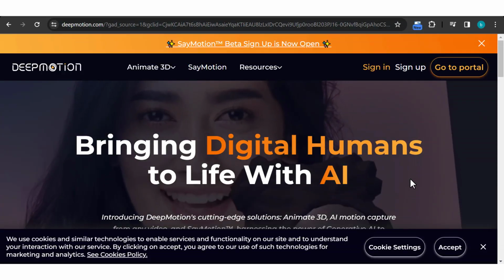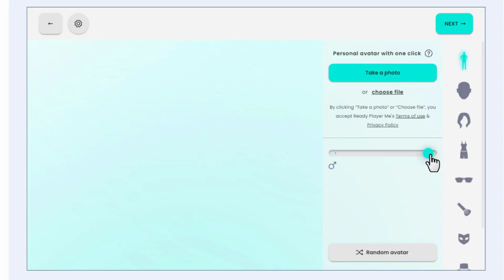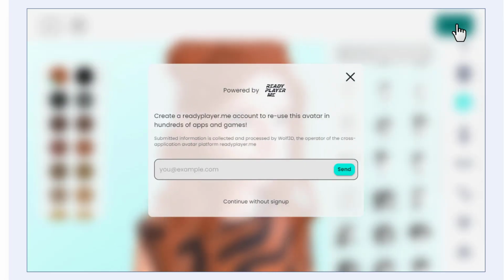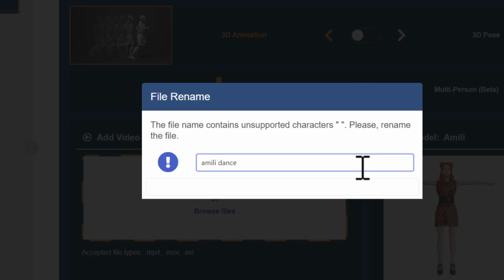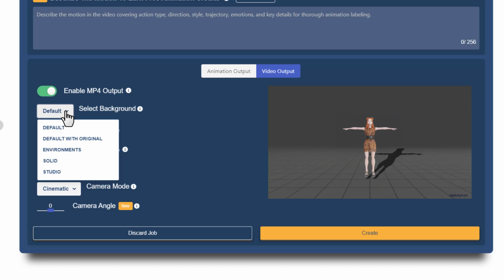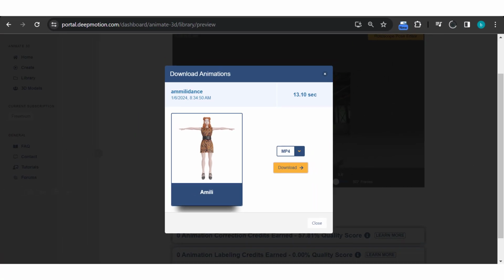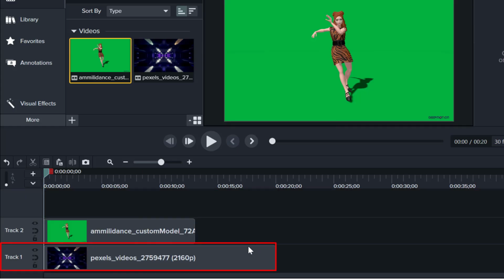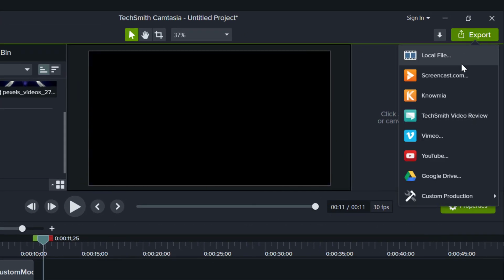How to Make A 3D Animation Video With AI || AI Animation Tools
How to Make an 3D Animation Video With AI, AI Animation Tools. Creating a 3D animation video has always been one of the toughest tasks.

🎬 In this video, we'll explore the incredible capabilities of DeepMotion AI, a cutting-edge tool that simplifies the 3D animation creation process. Follow along as we uncover the secrets to make your animations come to life with ease.